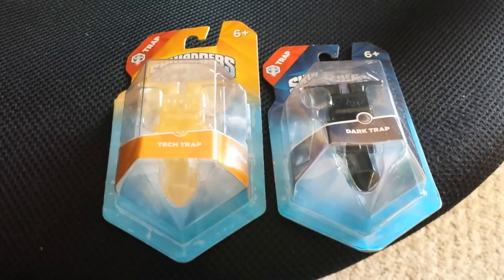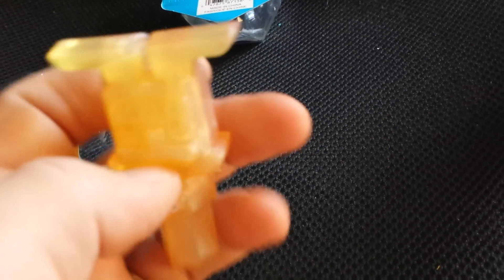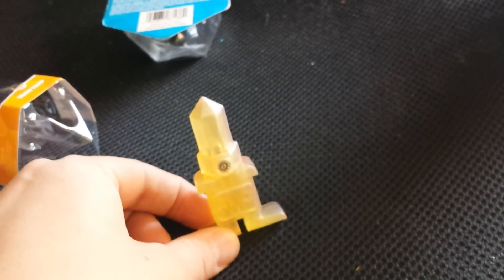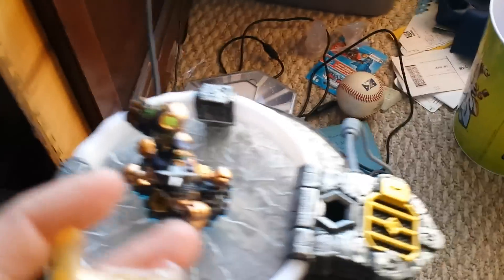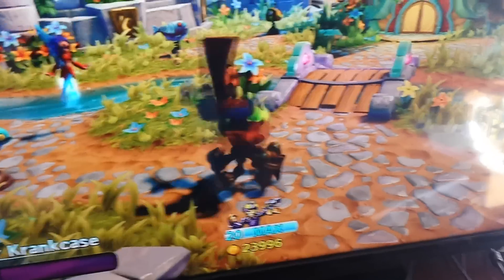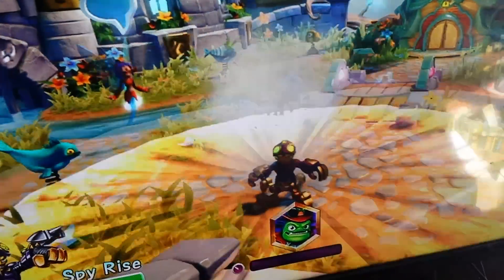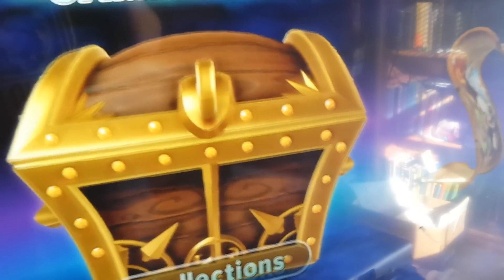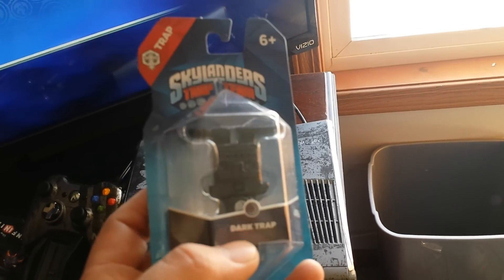Skylanders Trap Team Bunny/Rabbit Tech Trap (Dr. Krankcase Captured Inside)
Finally!!! a new tech trap easily the hardest element of trap to find still have two more tech villains to trap!!!